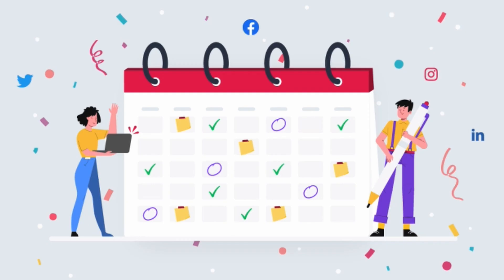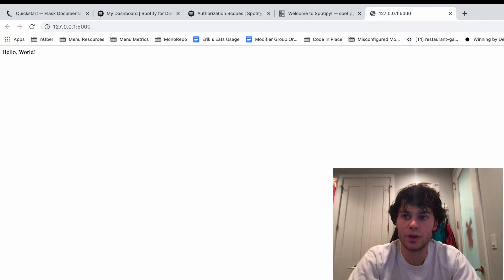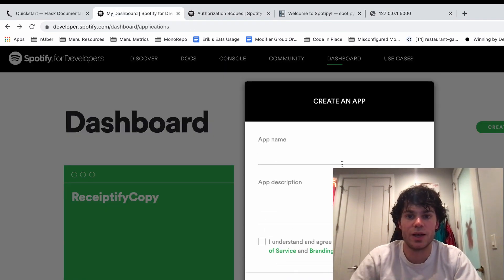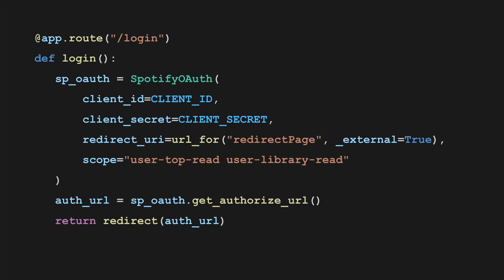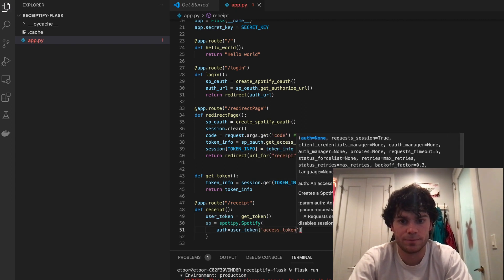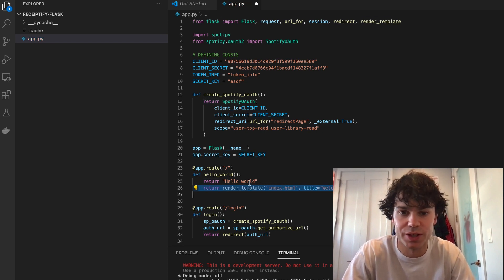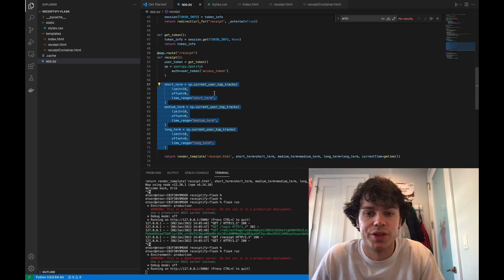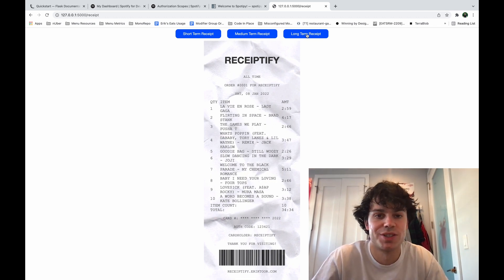SPOTIFY WRAPPED: USING THE SPOTIFY API TO CODE RECEIPTIFY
Apologies in advance for the long video! Happy to be back on Youtube and let me know if y'all have any questions about anything.

Huge s/o to Michelle Liu for the inspiration behind this video

Timestamps ⏱
0:00 Introduction
1:27 Part 1: Setting up a Flask Application
2:52 Part 2: Calling the Spotify API
3:07 Part 2.1: Getting Client Credentials from Spotify
4:08 Part 2.2: Adding Redirects to Spotify Application
5:25 Part 2.3: Using Spotify Token to make an API call
8:07 Part 3: Using Flask Templates to Render Information
10:04 Final Product
11:51 Conclusion